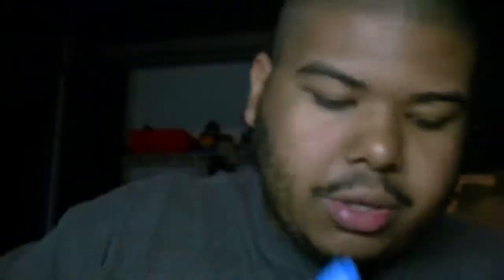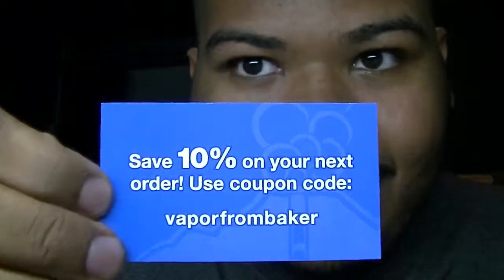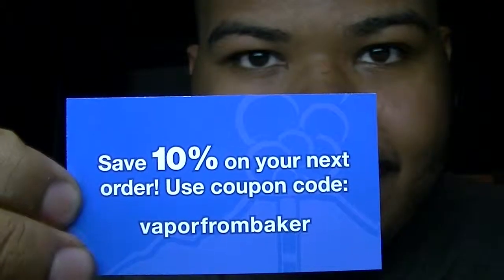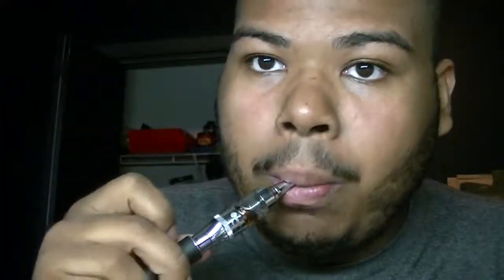Mt Baker Vapor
Make your own ejuice and name it.